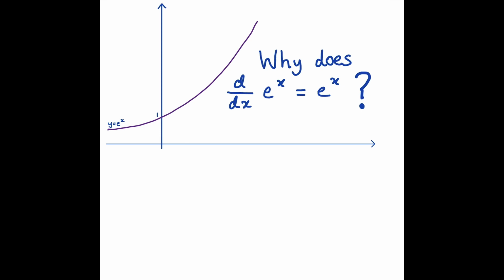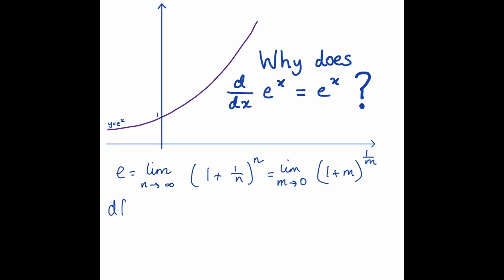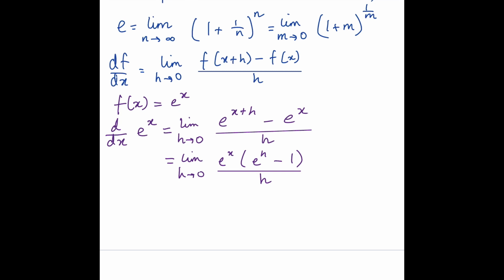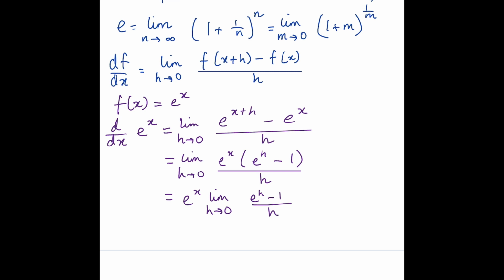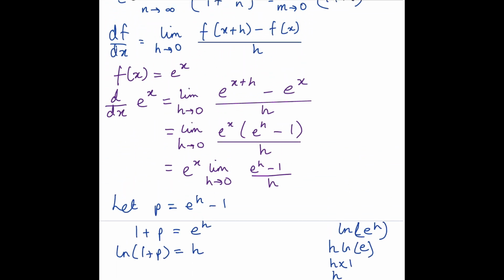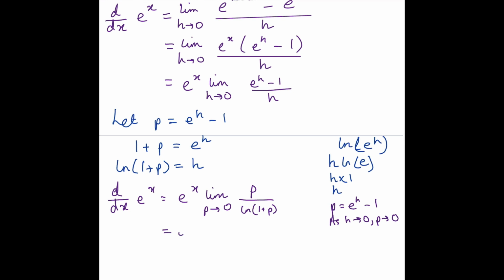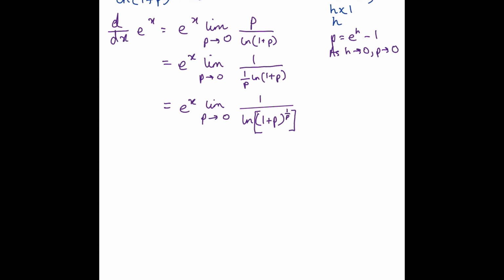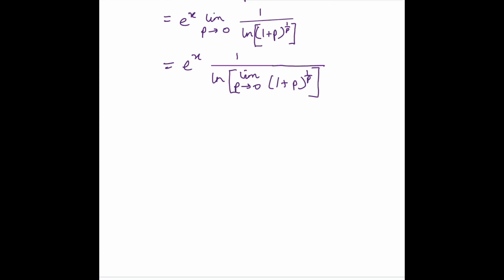Proving that the derivative of e^x is itself!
Hello,

In this video, I will be proving this amazing result: d/dx (e^x) = e^x

Fun fact: e^x is the *only* function whose derivative is itself!

Amanda, The AddMaths Girl.